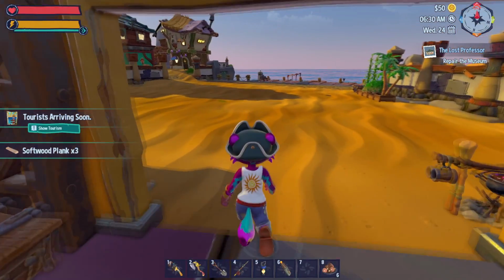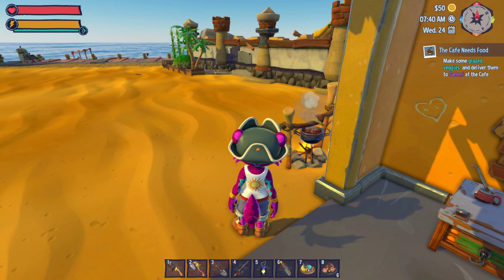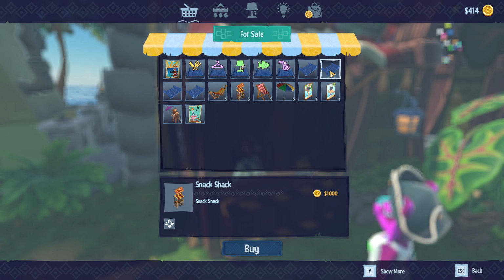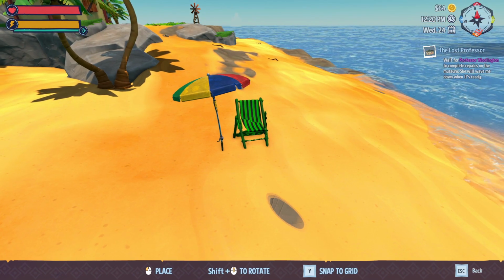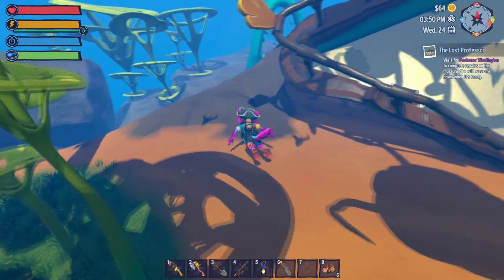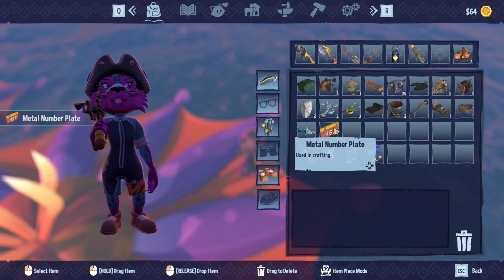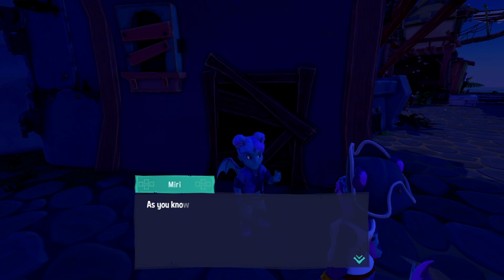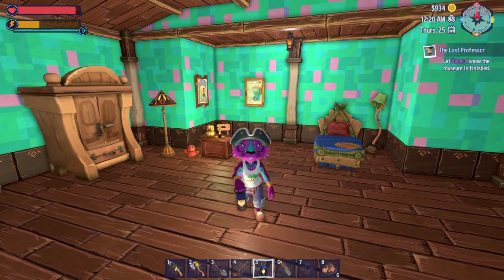Anchor's Angst - CRITTER COVE | Early Access Gameplay / Let's Play | E24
Critter Cove is a cozy post-apocalyptic life sim/town builder in which we'll be rebuilding an island town inhabited by various cute and funny critters. It's a game full of exploration both on land and under water, farming, crafting and more, but there won't be combat and there are no plans for romancing. It's all round a wholesome experience.

System Specs:
OS: Windows 10 (64 bit)
CPU: Intel Core i7-9700KF 3.60 GHz
Graphics: NVIDIA GeForce RTX 2080 Super
Mic: Blue Microphones Yeti - Blackout
Memory: 32 GB Ram